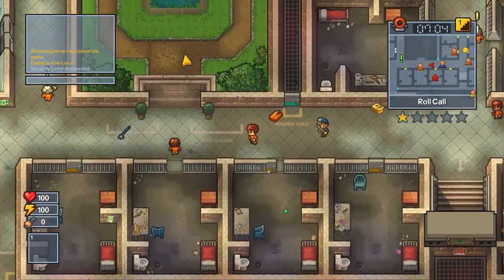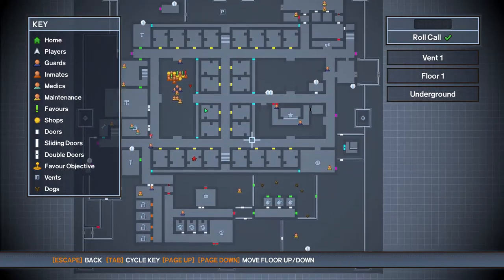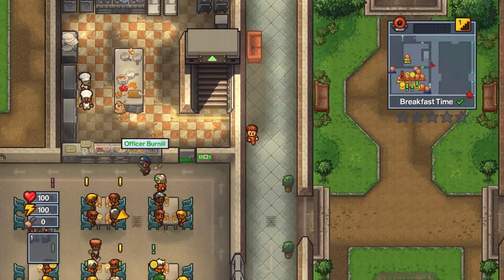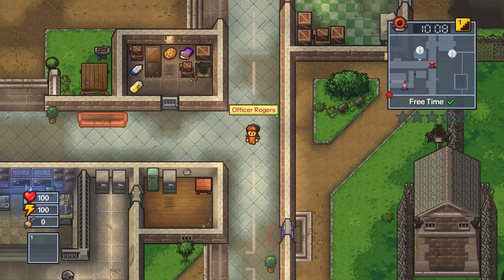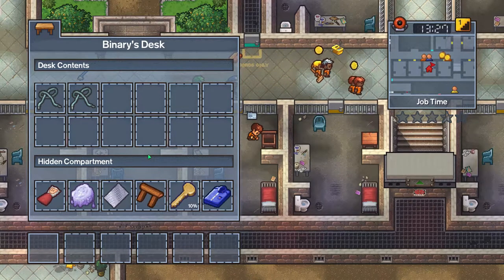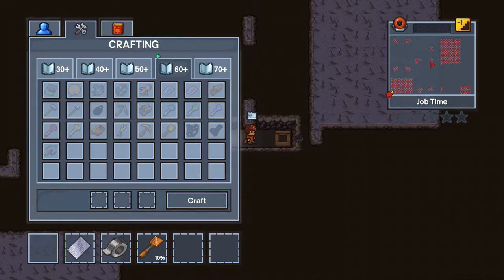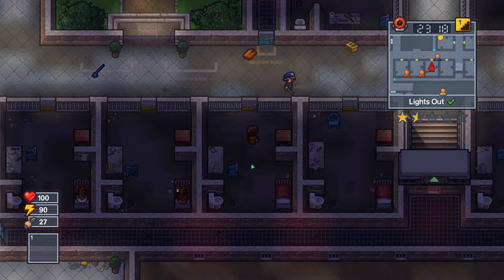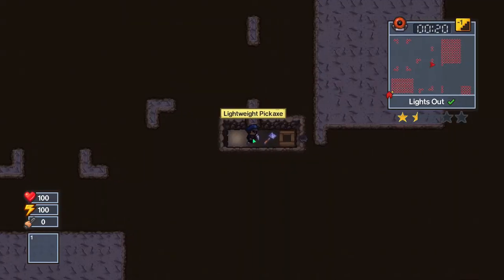Back on track! | The Escapists 2 Let's Play | E15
In this episode of my The Escapists 2 Let's Play series we are finally back on track and back in the tunnel digging towards freedom!